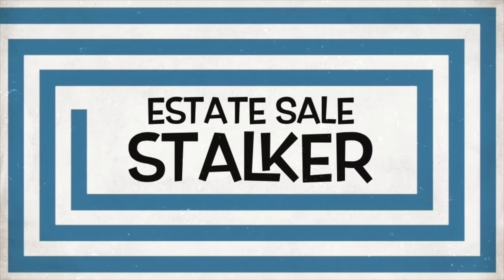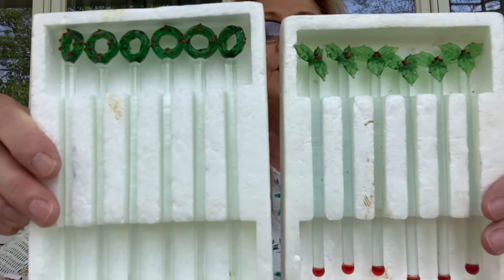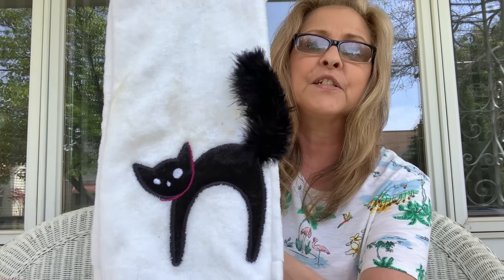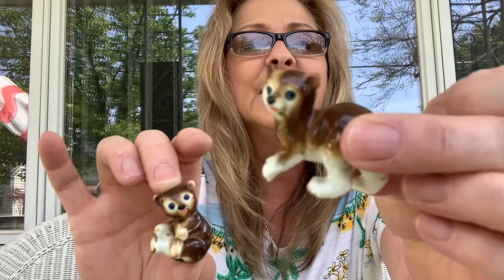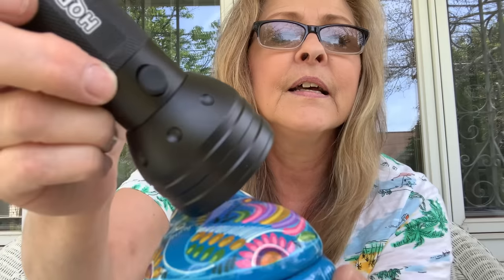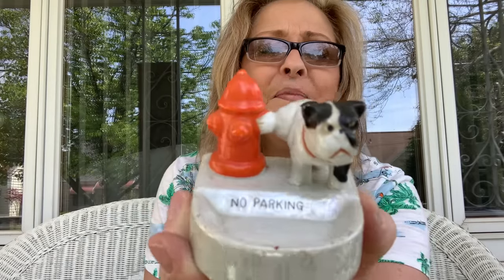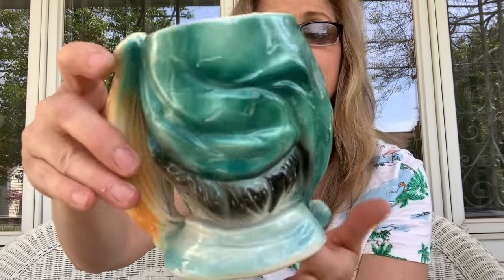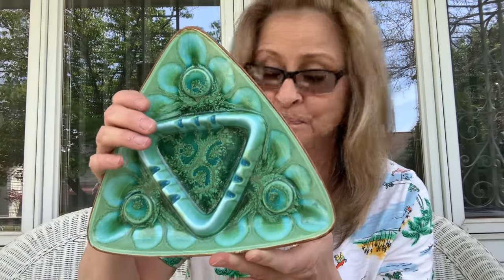Fantastic Estate Sale Haul & Antique Store! May 20, 2021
Hi y’all! Join me for a fantastic whole video from an estate sale and an antique shop. I hope you enjoy 😉